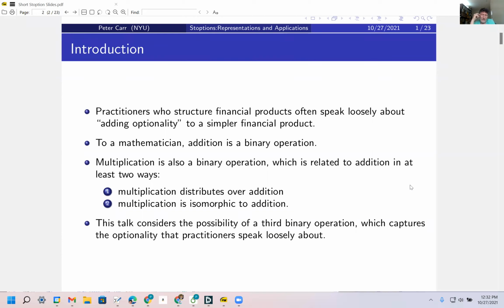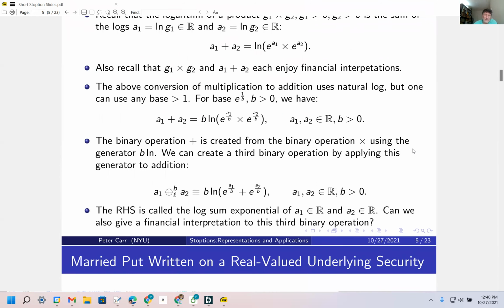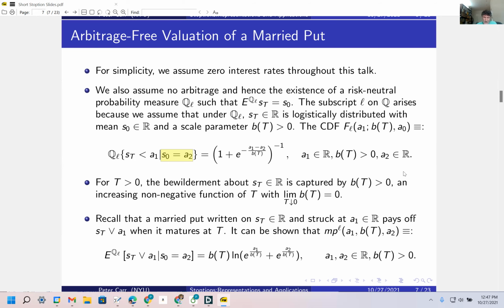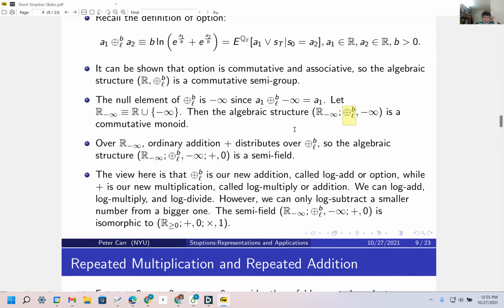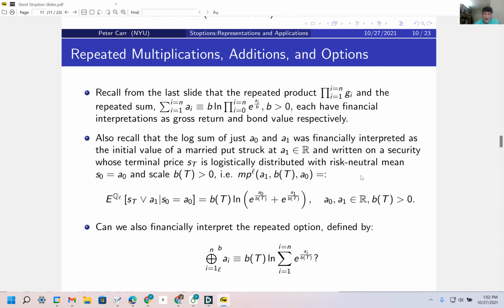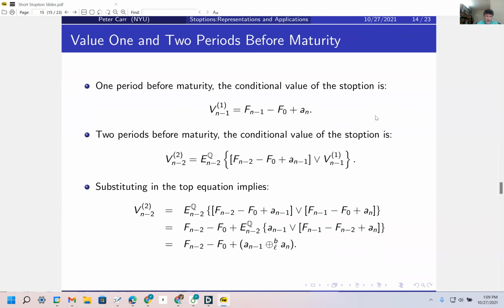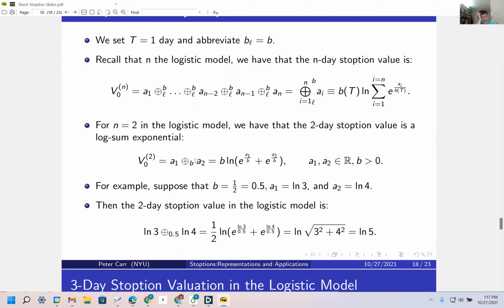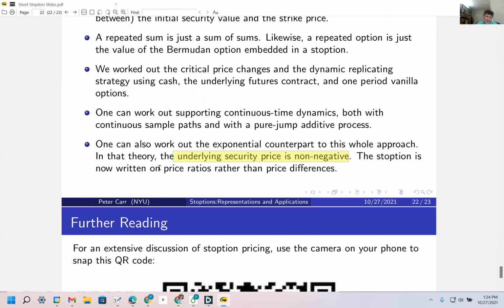Peter Carr -- Stoptions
Peter Carr (NYU)
"Stoptions: Representations and Applications"